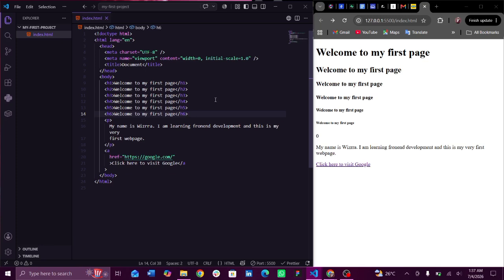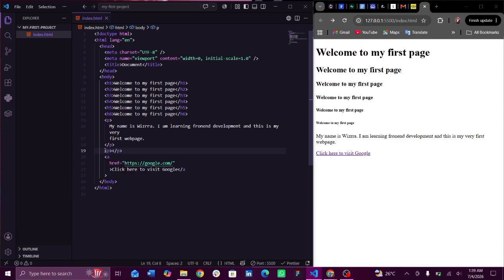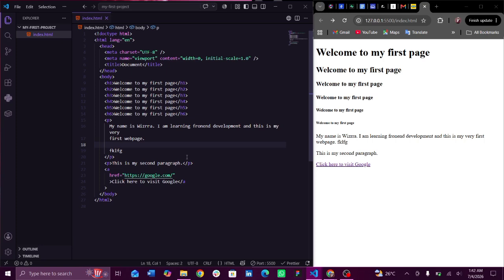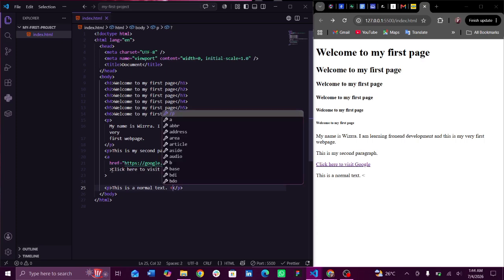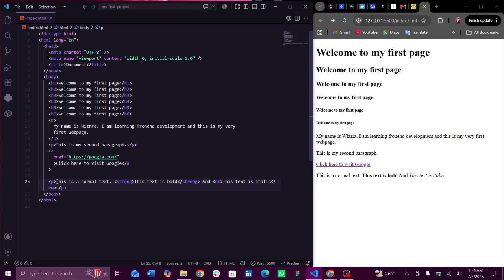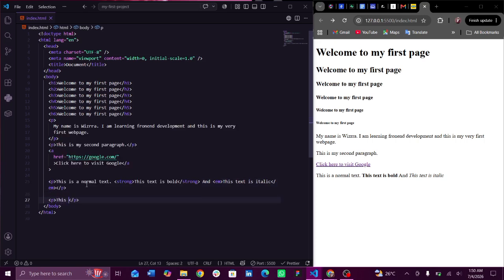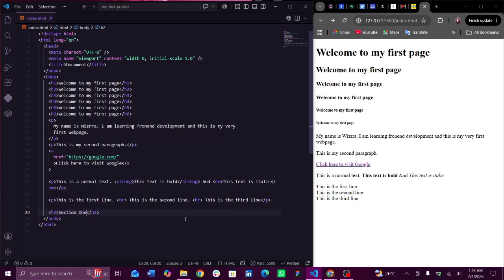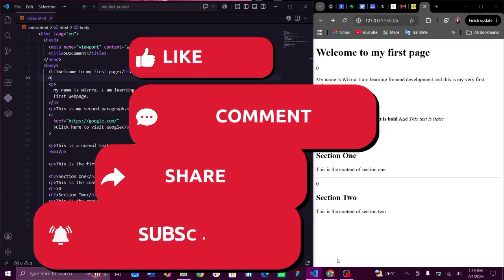6 HTML tags that builds the internet